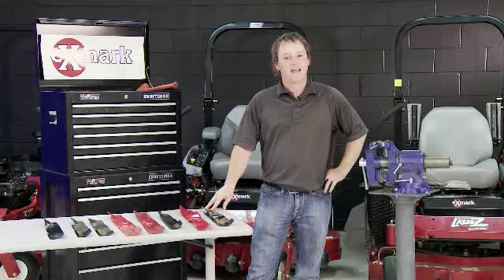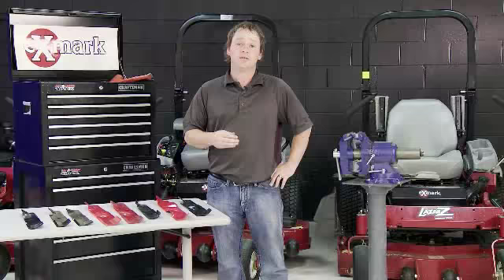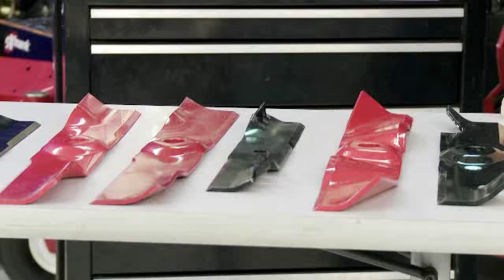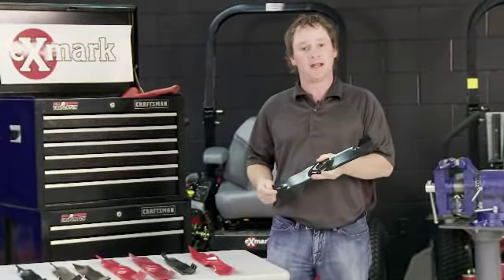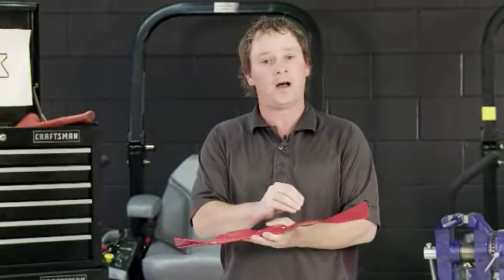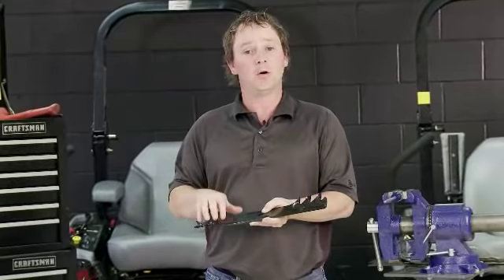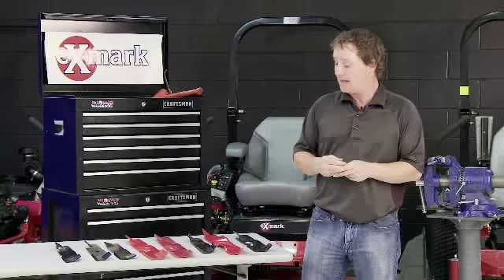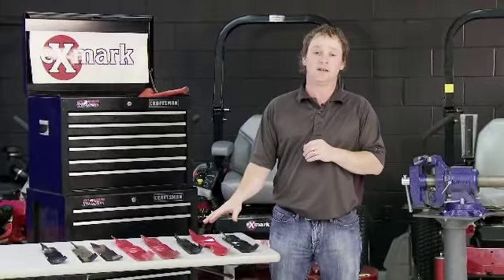Lawn Mower Blade Maintenance Tips | Exmark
Get lawn mower blade maintenance tips that go beyond "keeping your blades sharp" from Exmark's Lenny Mangnall.

Exmark blades are an integral part of each machine, and Exmark's signature quality of cut depends on blade geometry and balance, while dull blades can reduce overall mower productivity.